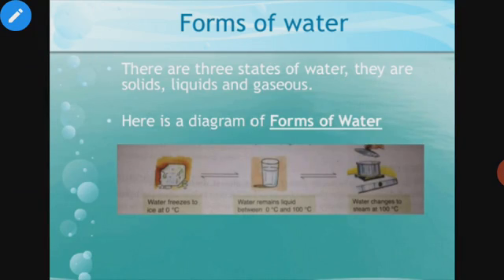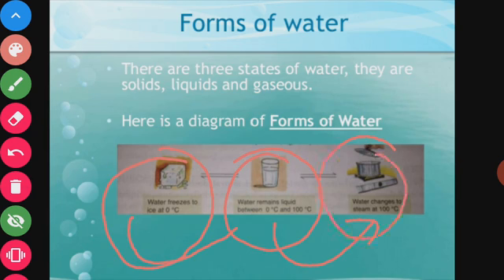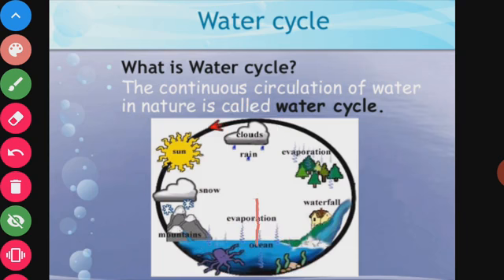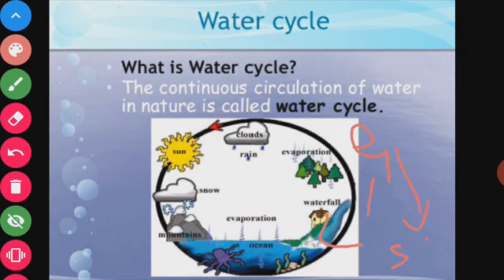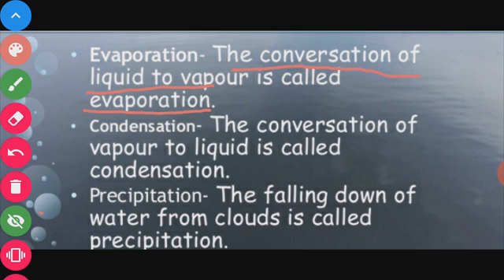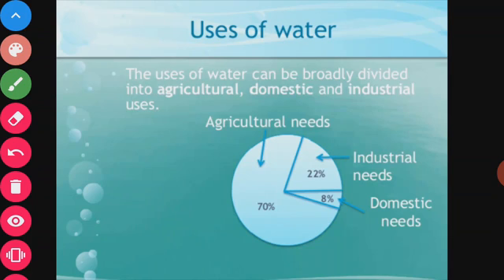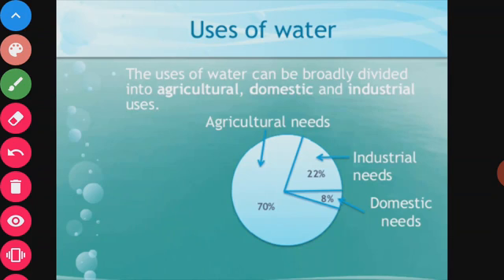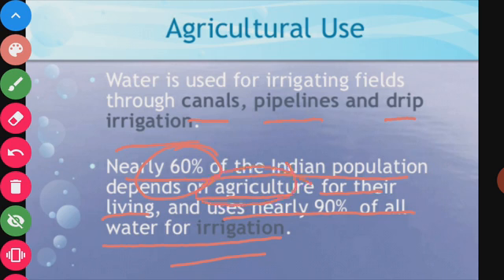Class 7th subject biology topic water cycle by Mr Ishtiyaq ahmad